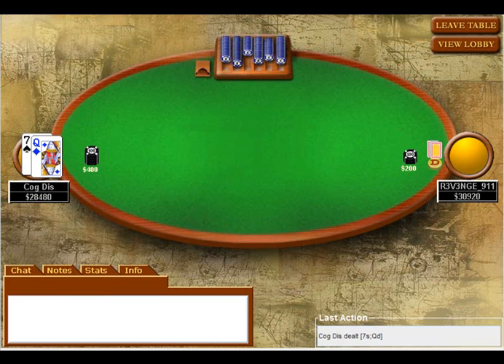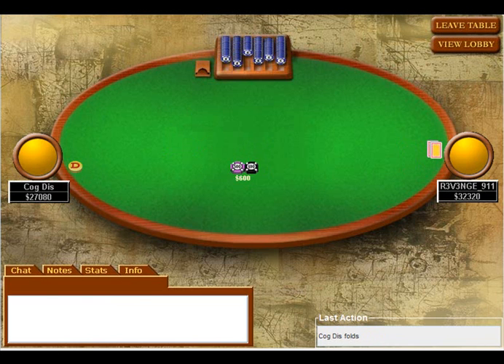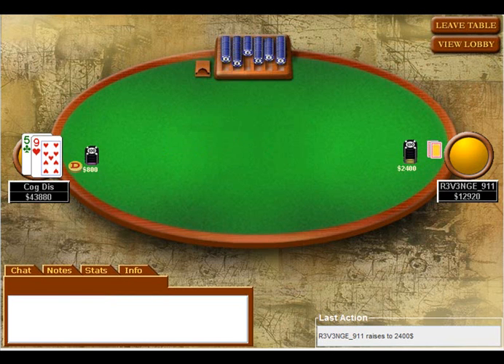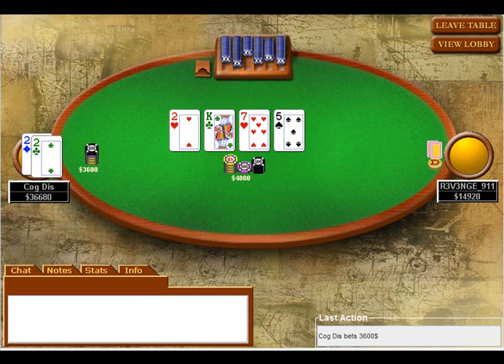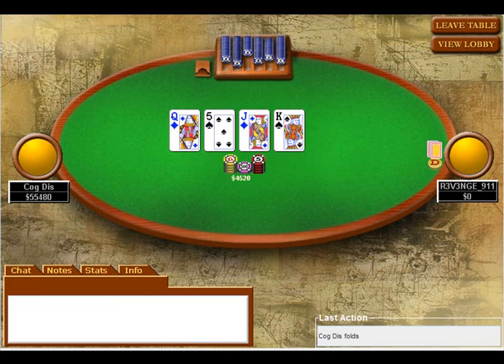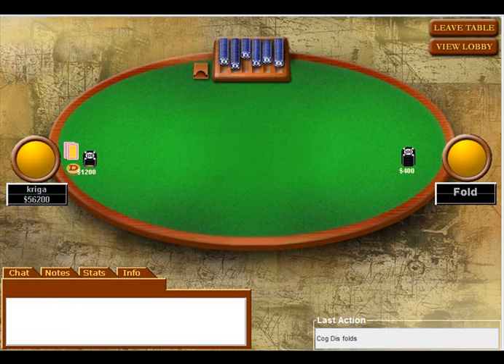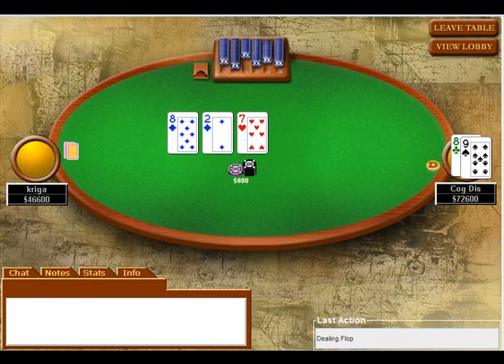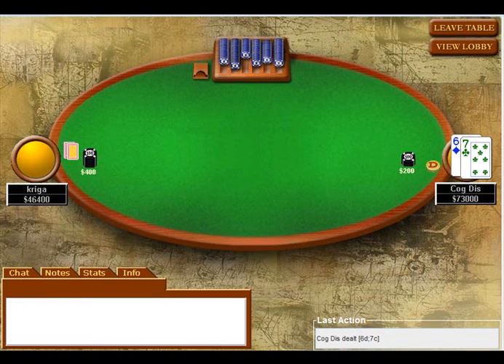HUSNG Video 18 WCOOP Special III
HUSNG,HeadsUp,HeadsUp Poker,Poker